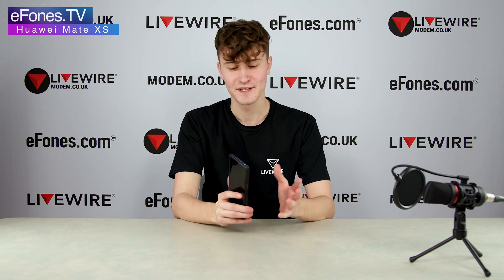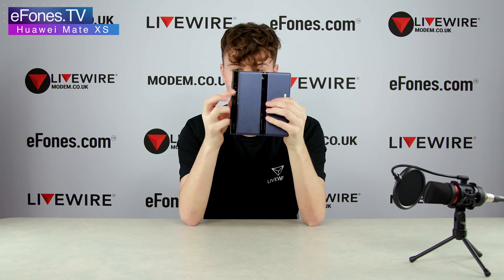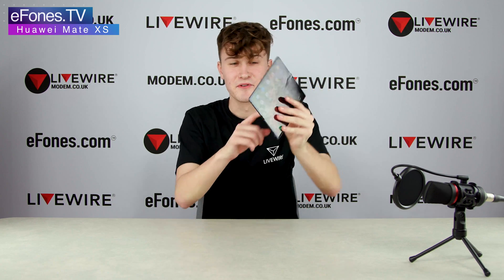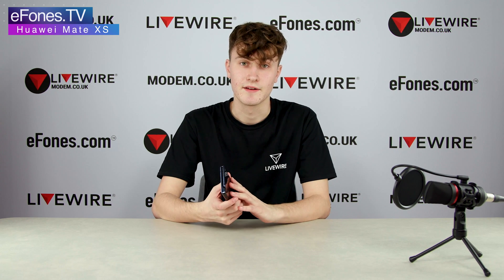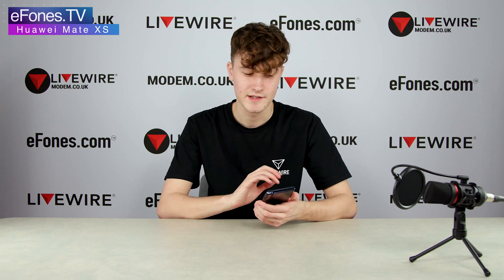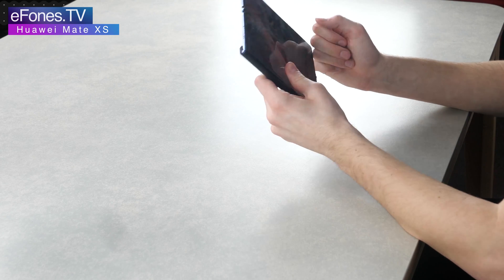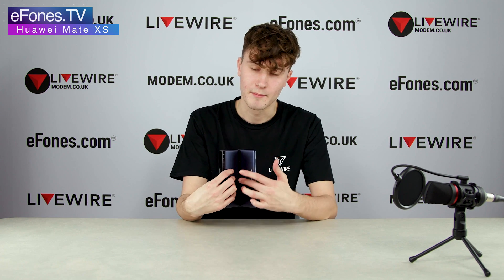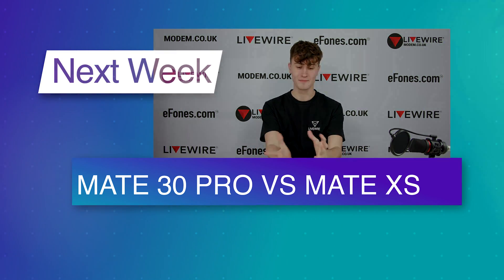Huawei Mate XS Spec Breakdown Part 2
In this video we take a more indepth look at the Huawei Mate XS and breakdown all the specs that make this phone the innovating tech that it is.

With features such as the intelligent Multi-window & the 4500 mAh battery it is at the top of it's game and we think it could make quite an impact on the UK market, but what do you think?

Watch out for our part three next week which is a comparison against the new Huawei Mate 30 Pro.

Woho, I Thought It Be Me & You (ft. Lily Hain) by Leonell Cassio